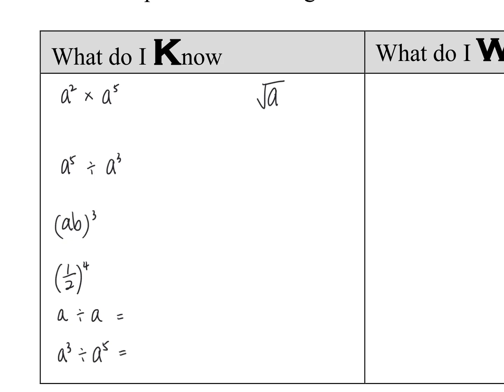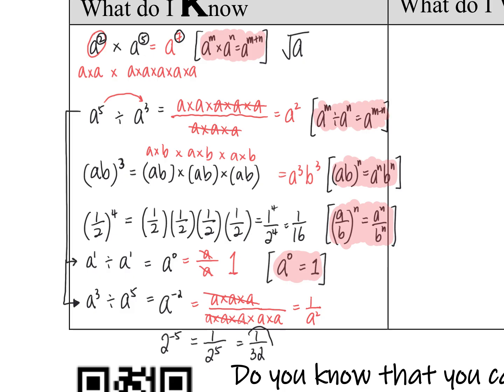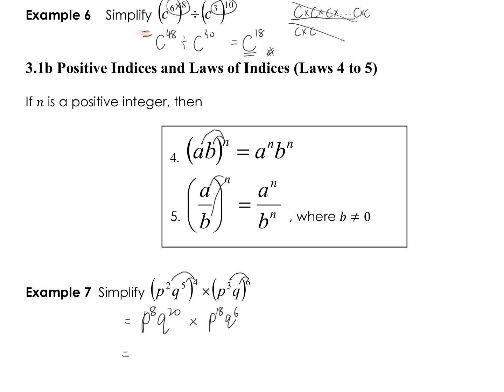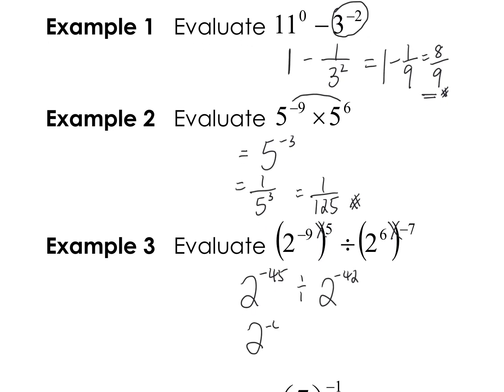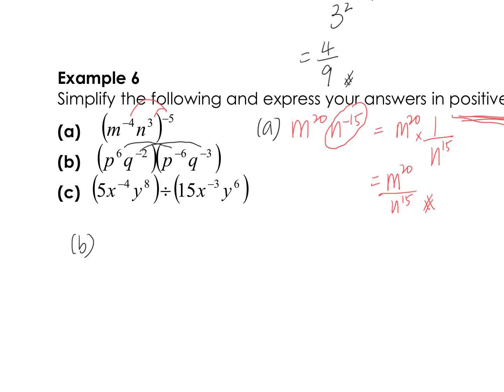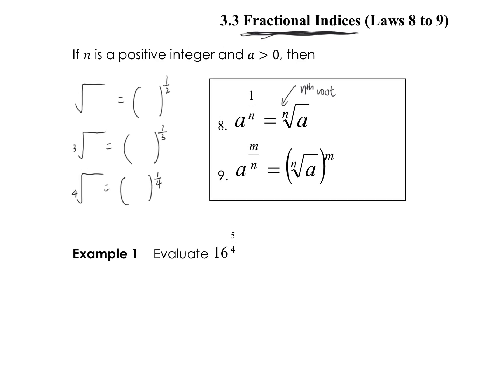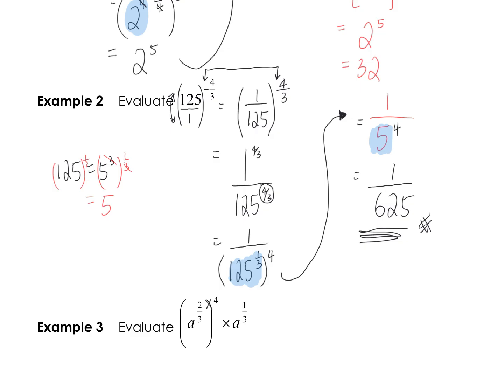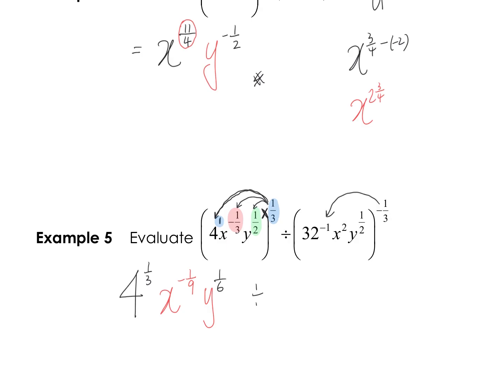11 February 2026